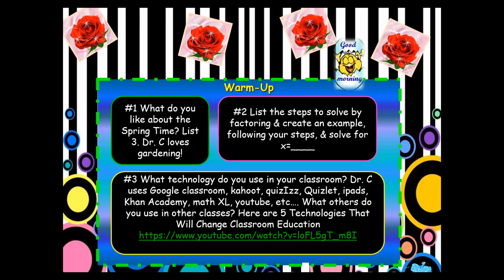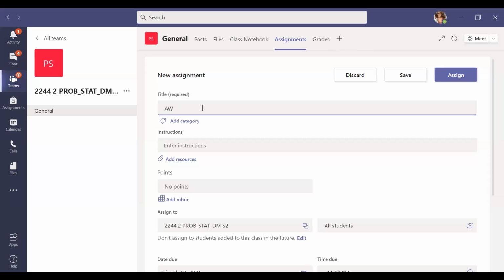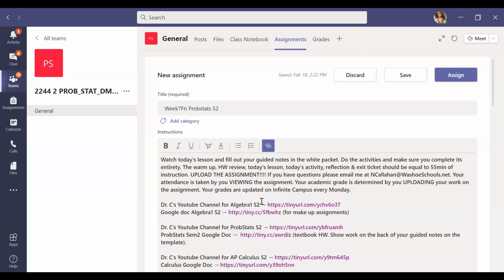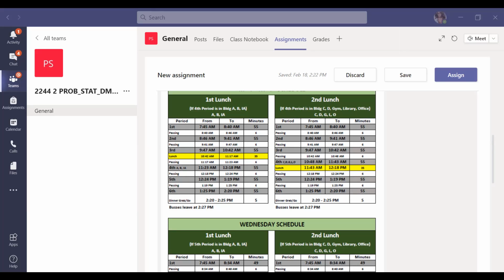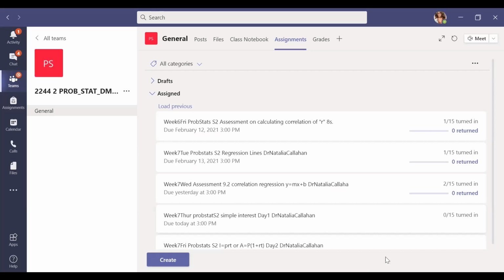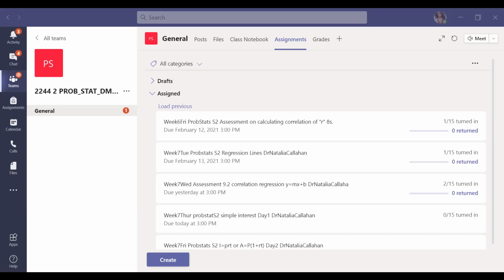Week7Fri Probstats S2 I=prt or A=P1+rt Day2 DrNataliaCallahan